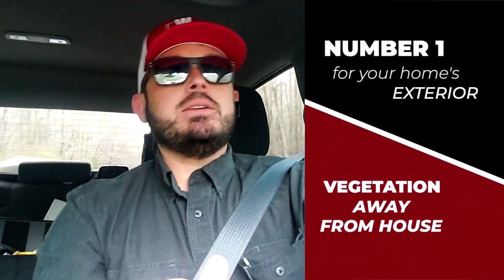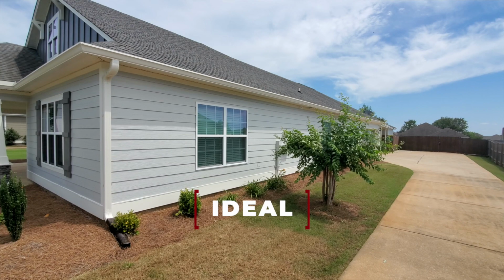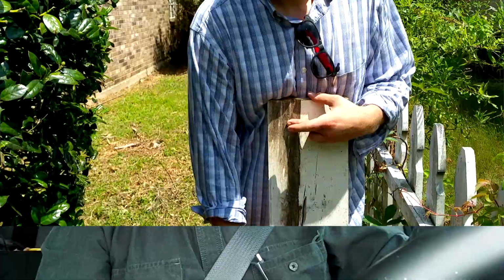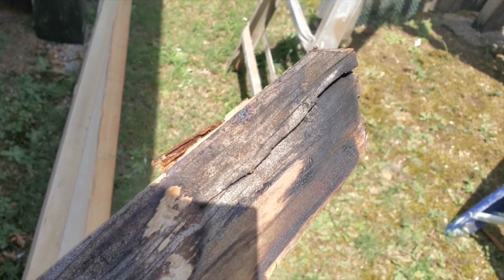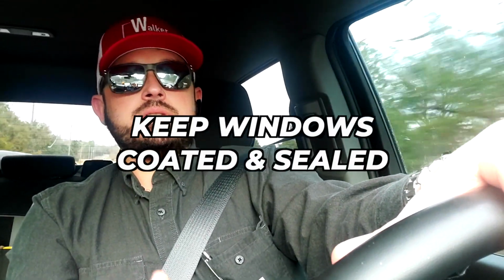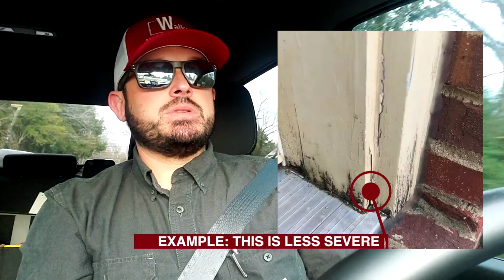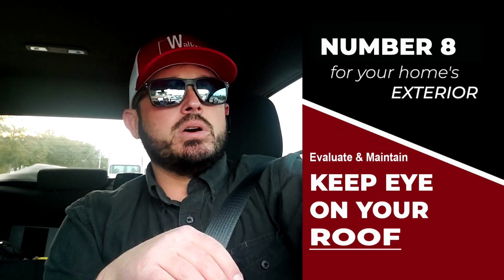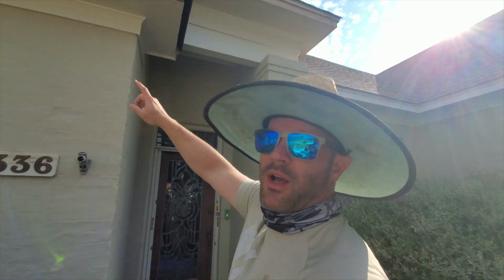Prevent Costly Repairs Exterior House Maintenance Tips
Watch Walker share the top 10 practical things you can do as a homeowner to preserve your home's exterior. Learn how you can protect your home by performing routine maintenance and evaluations for your home's exterior in order to protect it and preserve it aesthetically and also avoid costly repairs to the exterior and protect your home's structure.

Walker is an expert in residential construction having worked in the trades for more than 20 years. He is a professional, licensed contractor, builder/remodeler actively running a residential construction business. In this video he shares advice on how homeowners can protect their homes from costly repairs by performing regular maintenance and evaluations.